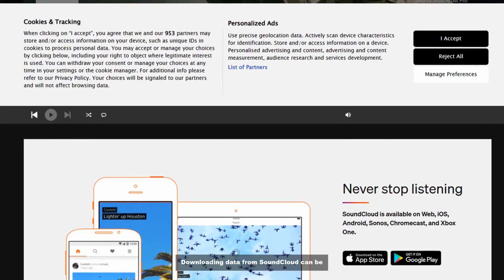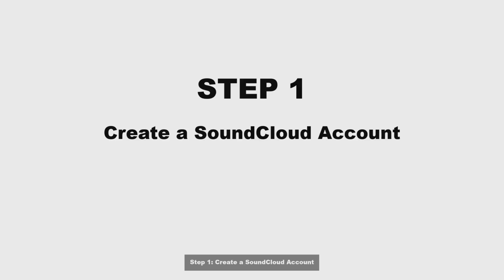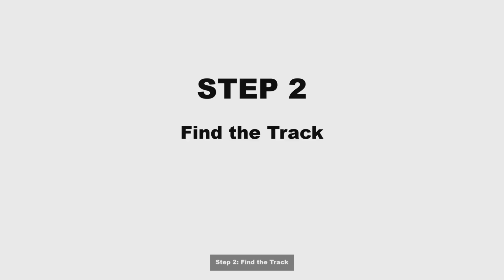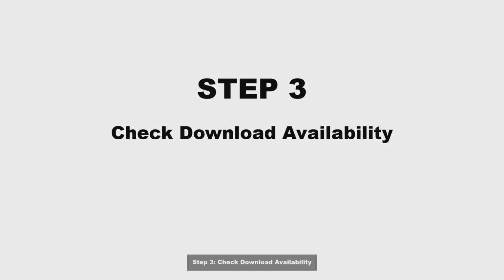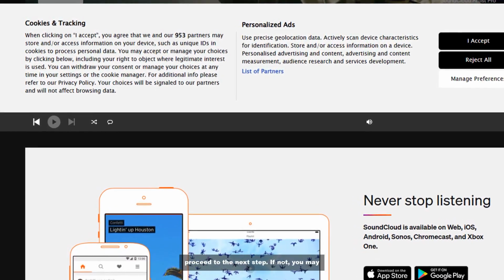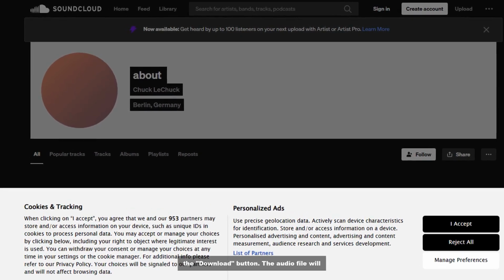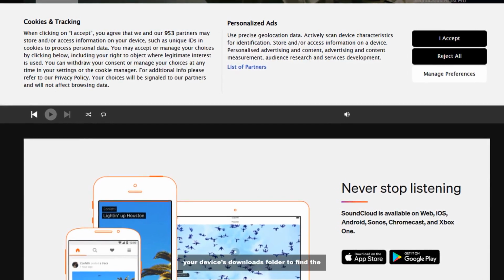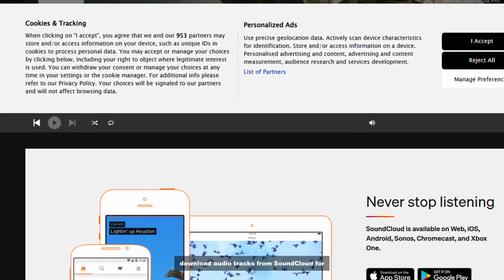How To Download Data From SoundCloud 2025 (2026)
In this video, we will guide you through the process of How To Download Data From SoundCloud 2025. Learn the best methods and tips to access your favorite tracks and playlists easily.